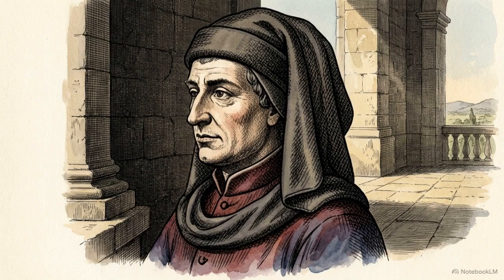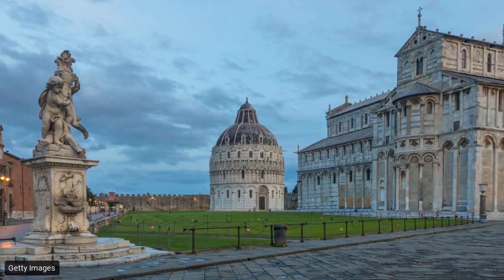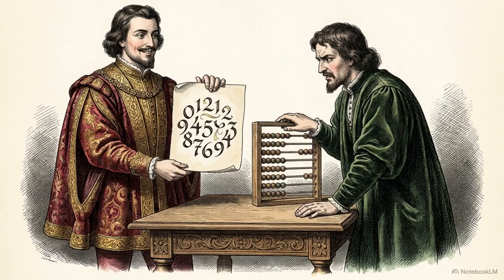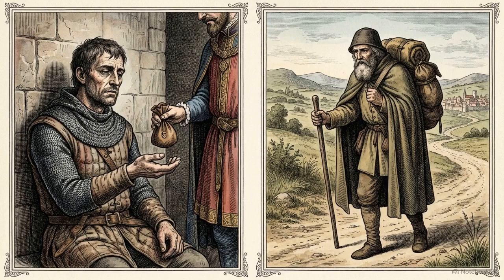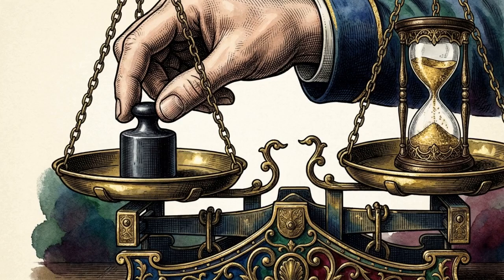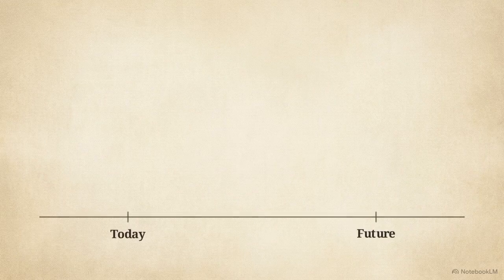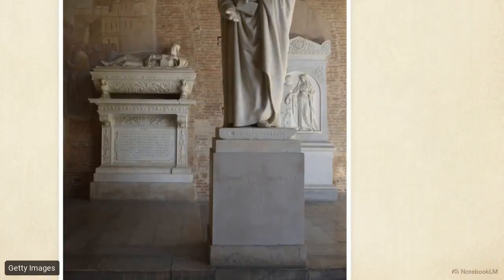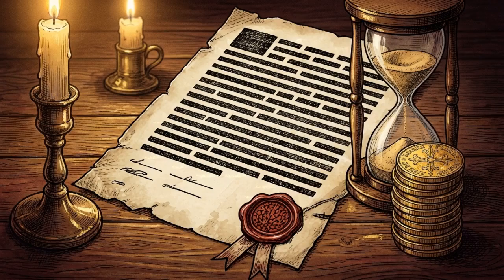The Mathematician Who Invented Finance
In corporate finance, every major decision rests on a single mathematical concept: present value analysis. But long before it became the standard of modern Wall Street, this exact formula was documented in a practical merchant manual eight centuries ago by Leonardo of Pisa, better known as Fibonacci [00:00].
In this video, we explore how the chaotic, warring Italian city-states of the 13th century birthed the machinery of global finance [00:22]. We dive into the logistical nightmare of medieval trade—where merchants were forced to calculate the metallurgical purity of localized coins using slow, limiting Roman numerals and physical abacuses [01:10].
Discover how Fibonacci, trained by Arab scholars in North Africa, introduced the 9-digit Hindu-Arabic numeral system to Europe [01:53]. We'll look at his 1202 masterwork, Liber Abaci. While famous today for its sequence about breeding rabbits, it was actually a hardcore manual for merchant accounting that taught traders how to exploit market mispricings [02:25].
We'll break down how Fibonacci used algebra to navigate complex corporate partnerships (commenda) and created a framework to discount future cash flows, giving merchants a way to put an exact price on the passage of time [03:16]. Finally, we see how this math allowed merchants to legally bypass the Church's strict ban on usury through "bills of exchange" [04:10], leading to the invention of long-term government bonds and offering a fascinating answer to the "Needham Puzzle" of why Europe ultimately overtook China economically [05:12].
Join us as we explore the mathematical DNA used to turn time into money.
Chapters:
[00:00] Present Value and the Origins of Finance
[00:22] The Fragmented Italian City-States
[01:10] The Nightmare of Medieval Trade and Roman Numerals
[01:53] Fibonacci and Hindu-Arabic Numerals
[02:25] Liber Abaci: A Hardcore Merchant Manual
[03:16] Present Value: Pricing the Passage of Time
[04:10] Bypassing Usury with Bills of Exchange
[04:41] Government Bonds and the Merchant Oligarchy
[05:12] The Needham Puzzle: Why Europe Overtook China